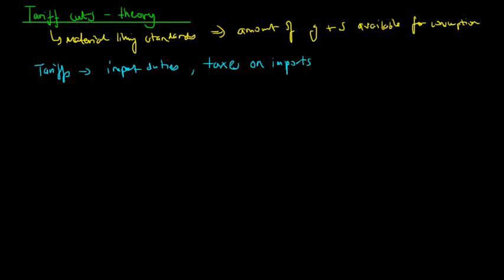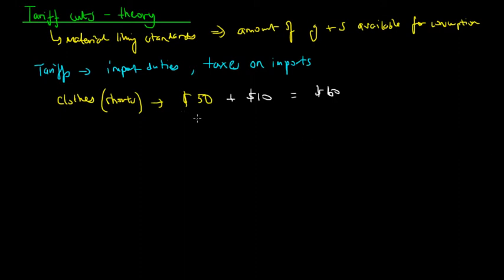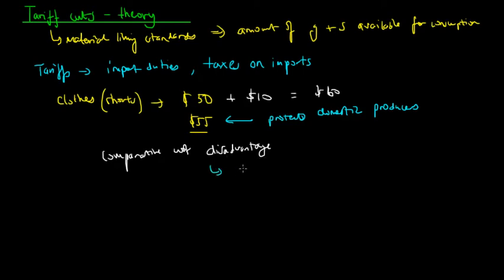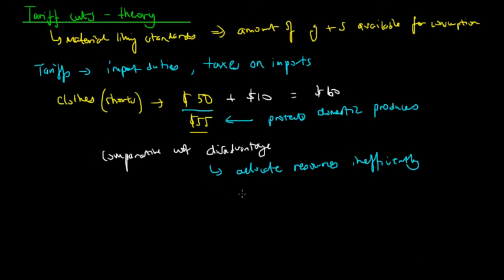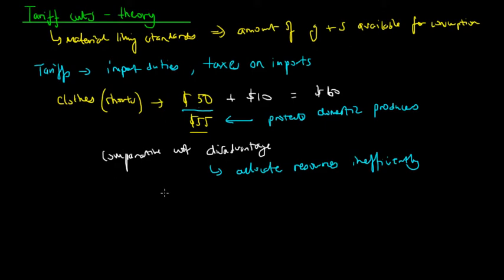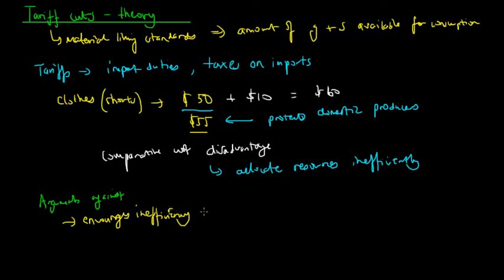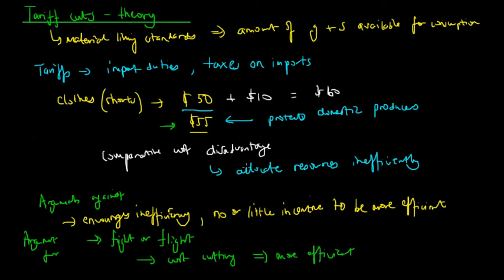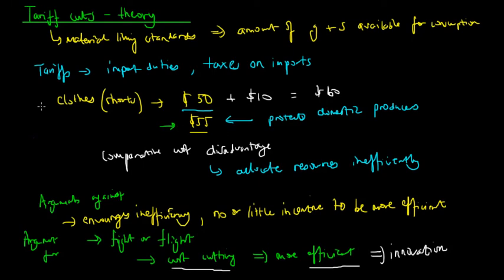Tariffs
In this video, we will look at the impact of tariffs. We use demand and supply analysis, to compare the consumer and producer surplus and deadweight loss in markets with and without tariffs.